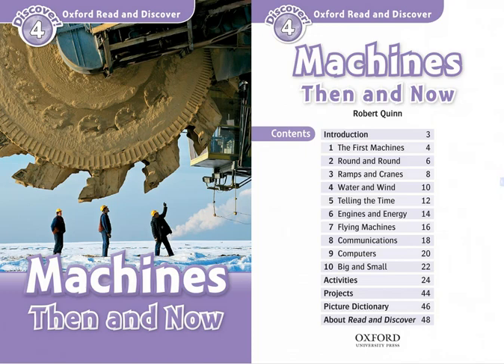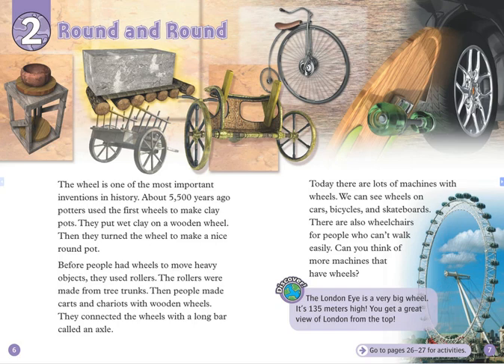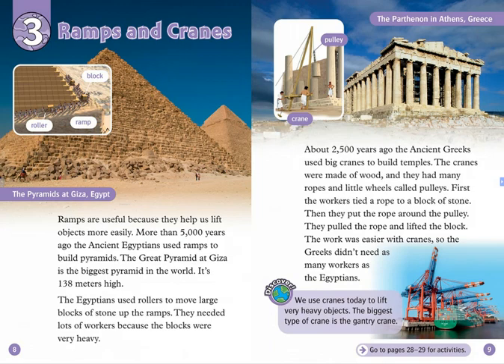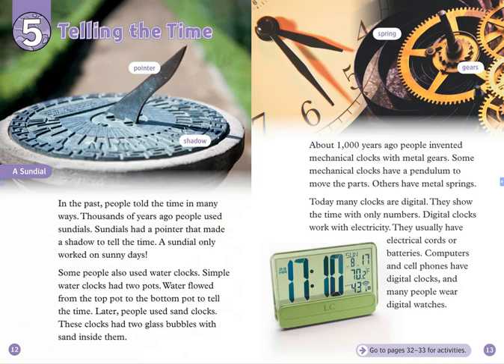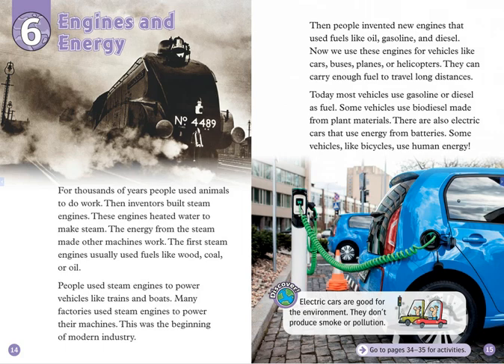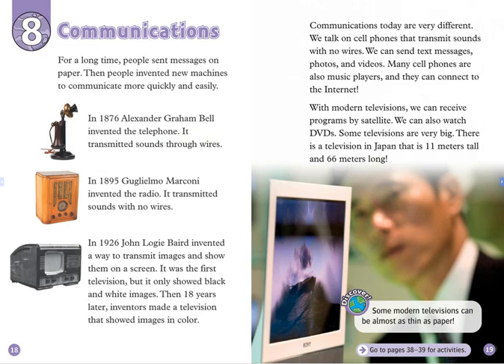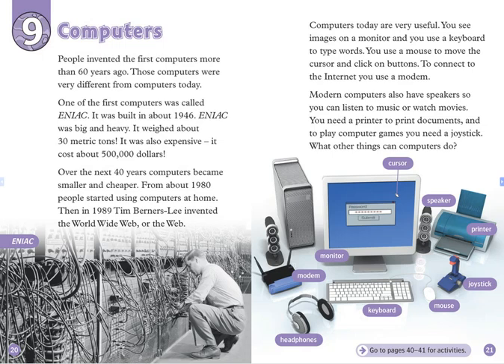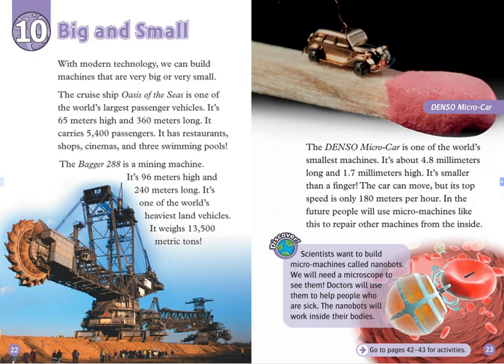Machines Then and Now